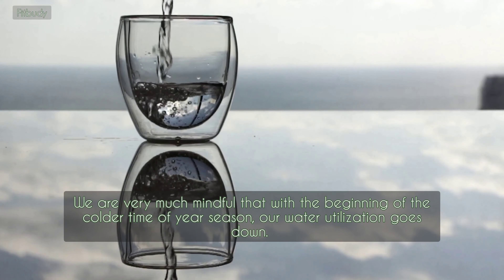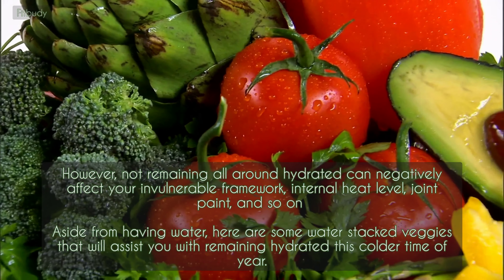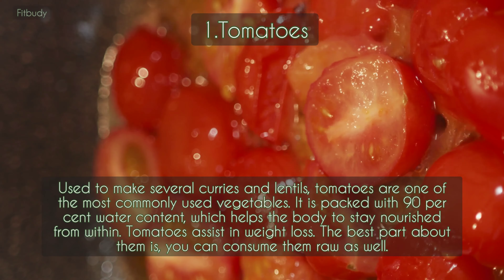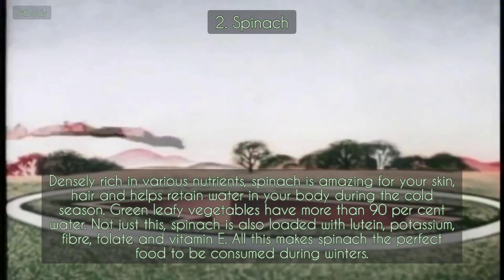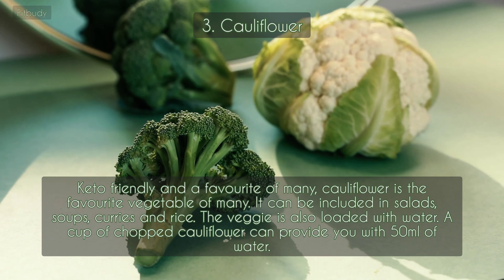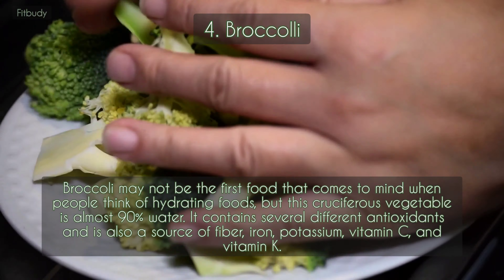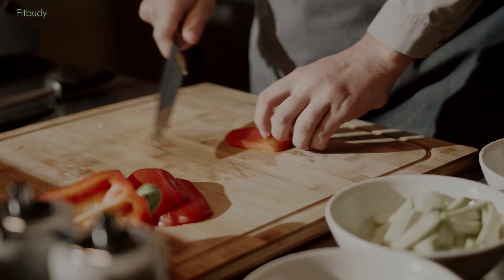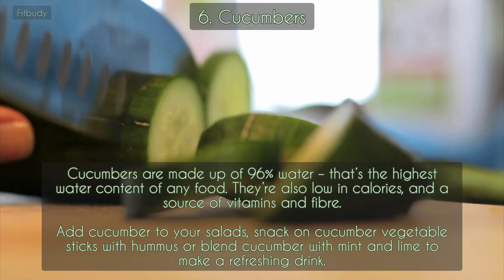Eat your water in WINTERS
We are all too aware that with the onset of the winter season, our water consumption goes down. Despite knowing how important it is to keep our bodies well hydrated, we often don't stress much on drinking water during winter as much as we do during summer. But not staying well hydrated can take a toll on your immune system, body temperature, joint paint, etc.

Apart from having water, here are some water loaded veggies that will help you stay hydrated this winter.